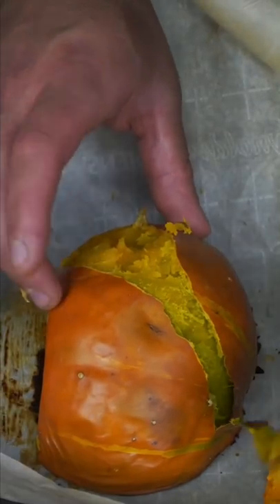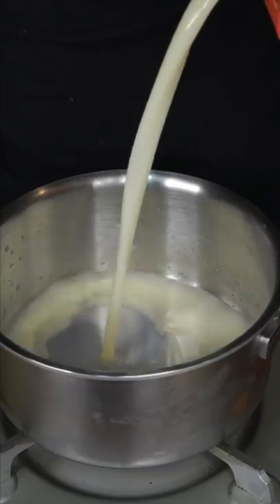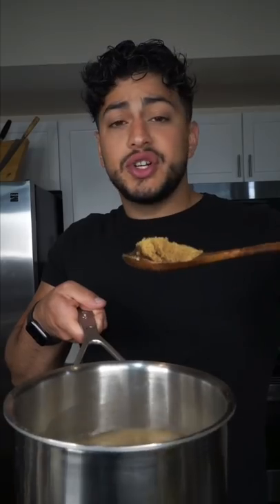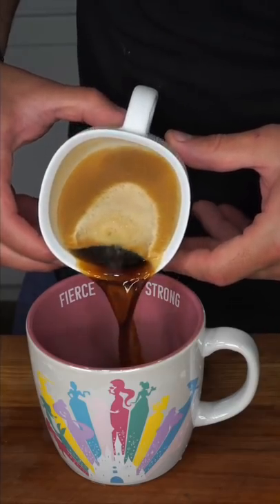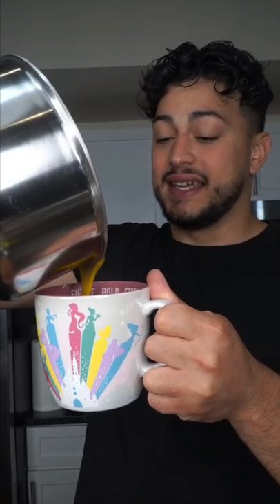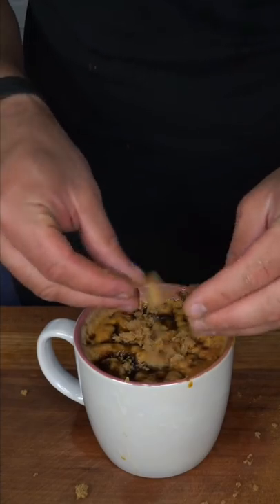Pumpkin Spice Latte | The Golden Balance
Pumpkin Schpice 🔥

For each cup:
2 Tbsp pumpkin purée
1 cup milk (I used oat) (warm it through don’t boil)
2 Tbsp brown sugar
1/2 tsp cinnamon, cardamom,
1/4 nutmeg
1/2 tsp vanilla extract
Espresso shot